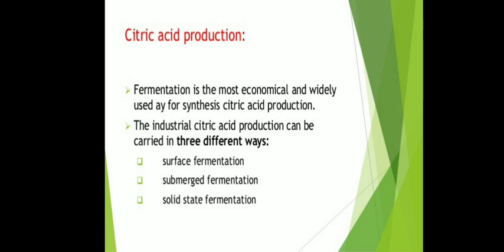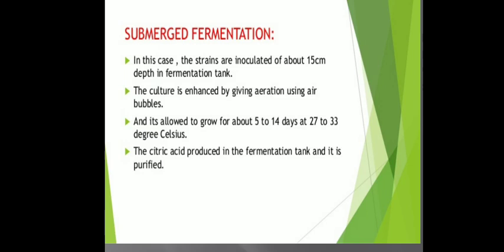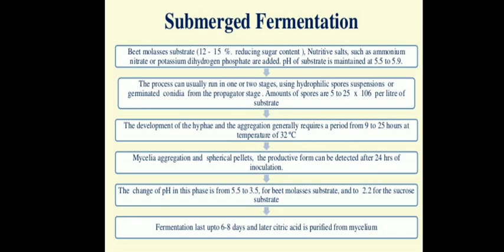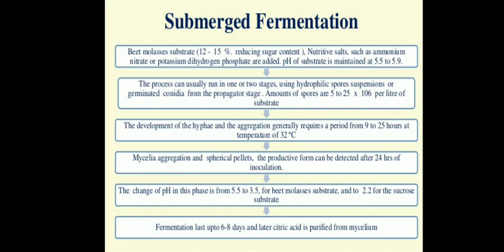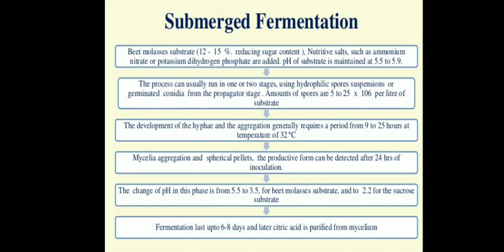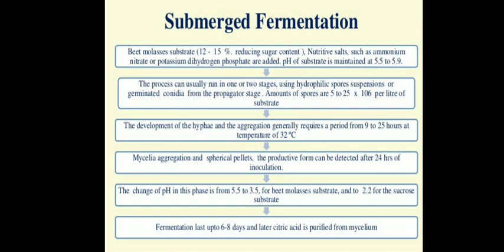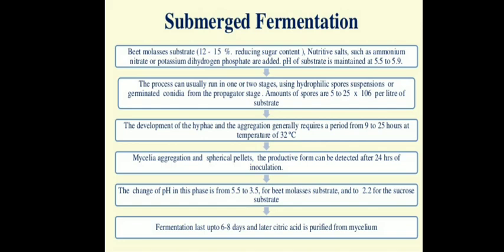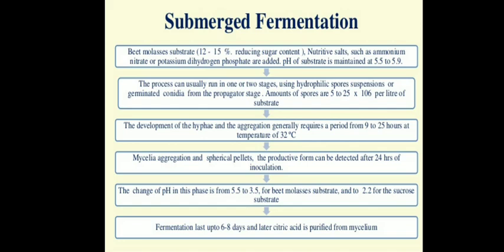Asst.Prof.V.S.Aher:Fermentation Technology II (MB 345) Lec- 10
Process of citric acid production by different ways-
2) Submerged Fermentation